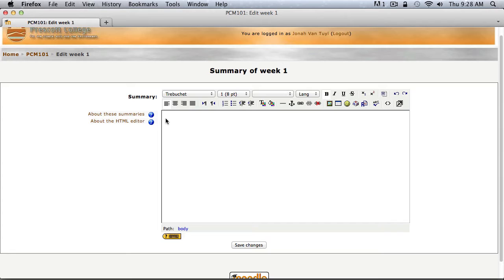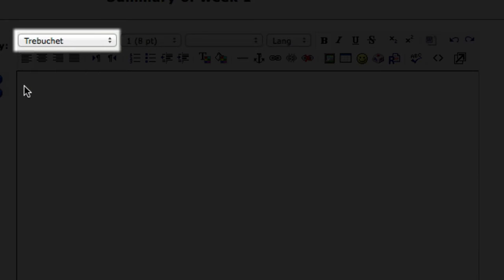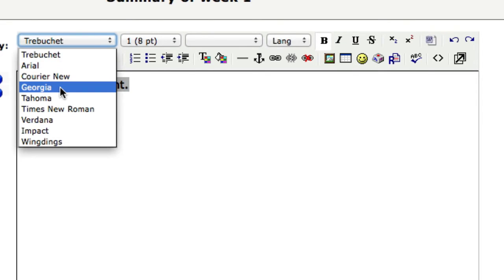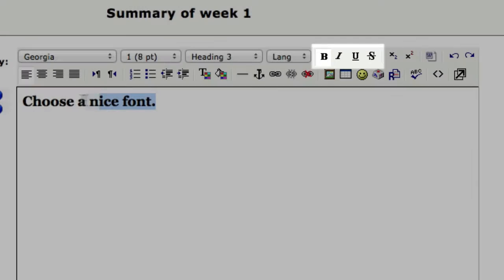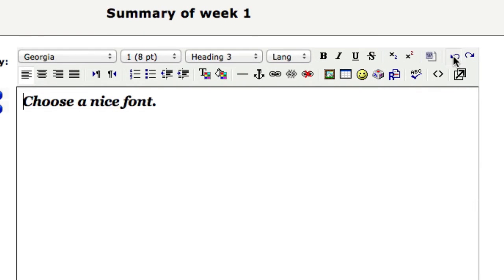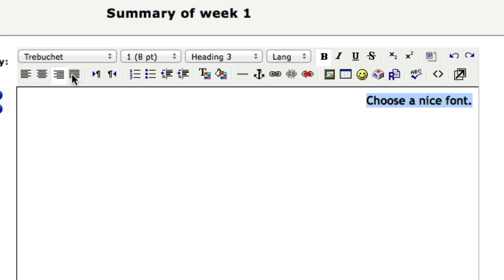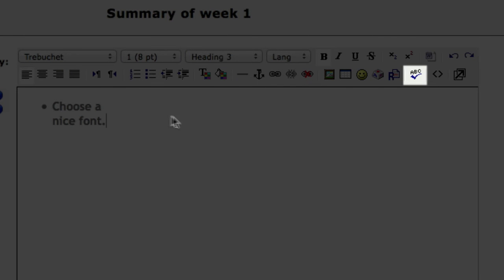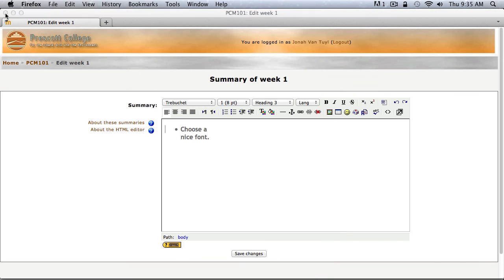Prescott Collge How To: F3.Moodle Text Editor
Using the text editor in your Moodle course, for Instructors.